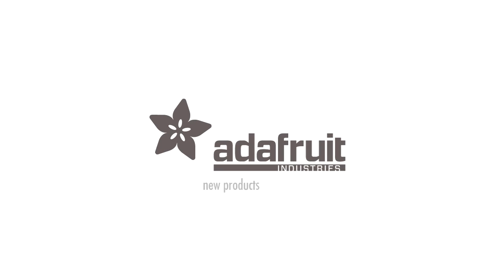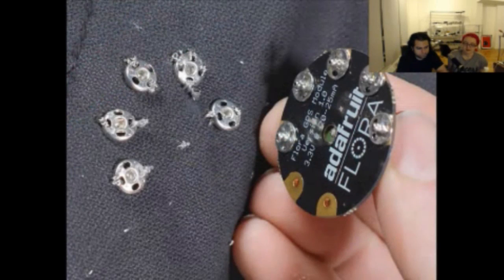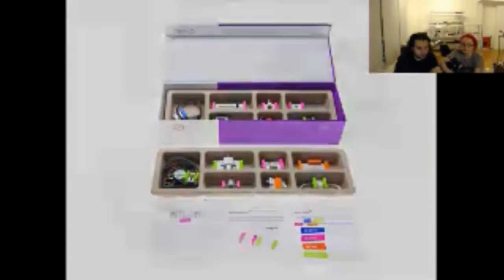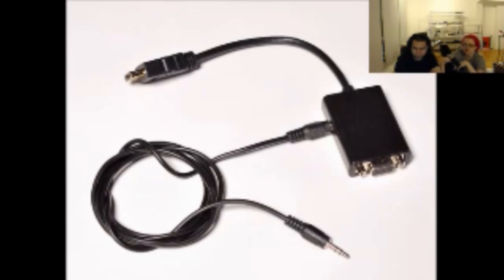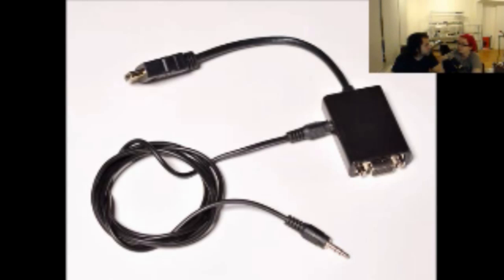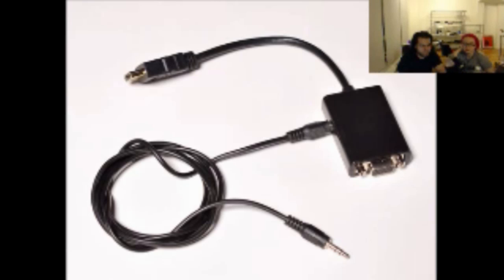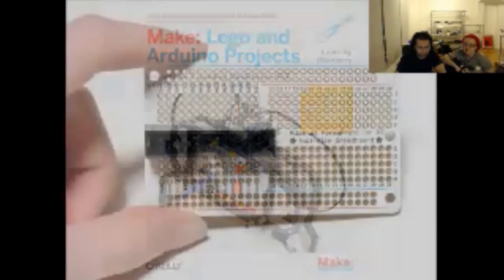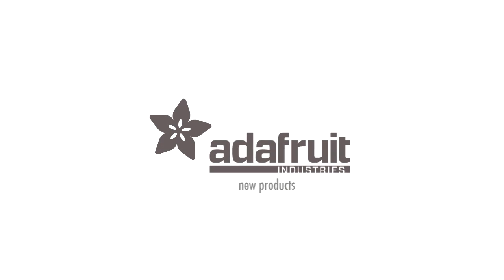New Products 12/22/2012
New Products 12/22/2012 - Ustream was down for a portion of the show.

Tactile Switch Buttons (12mm square, 6mm tall) x 10 pack (0:20)